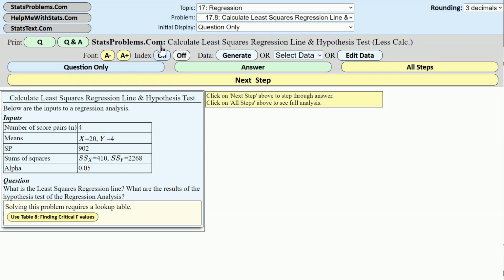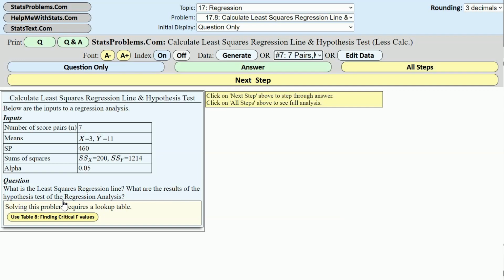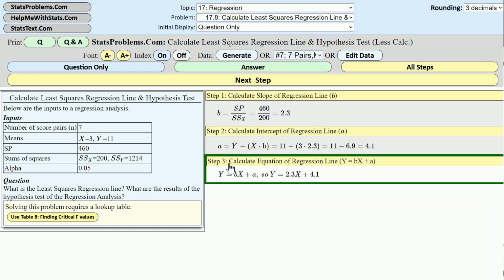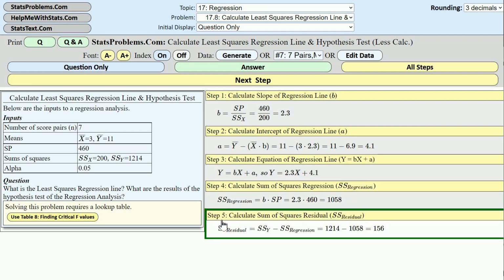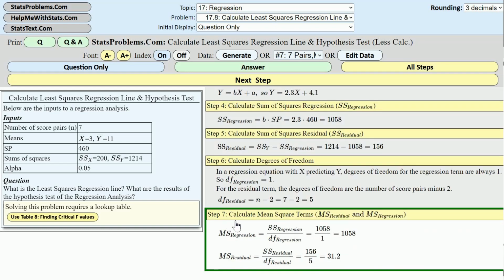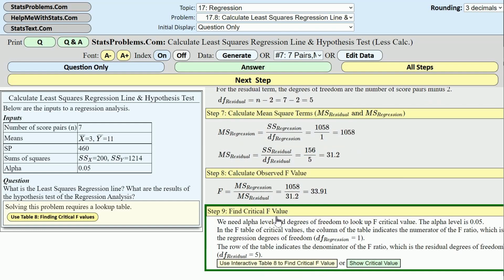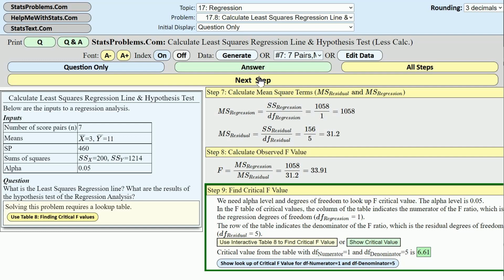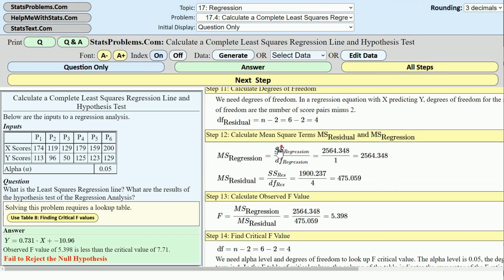How to Calculate a Least Squares Regression Line and Hypothesis Test: A Step By Step Solution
Learn how to Calculate a Least Squares Regression Line and Hypothesis Test with this step-by-step tutorial created using the free which lets you work step-by-step through an unlimited examples of more than 60 different statistical analyses. has the videos on this channel, concept videos, review questions a free online comprehensive behavioral statistics textbook.To view YouTube videos on stats concepts, check out our other channel @HelpMeWithStats